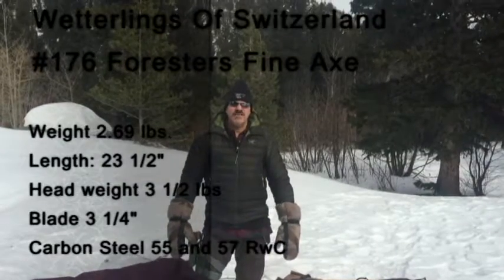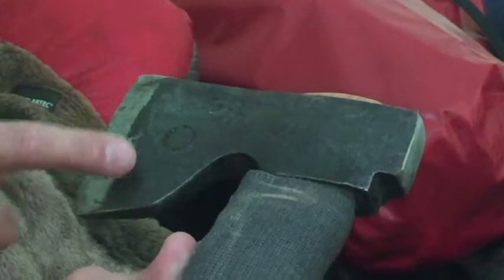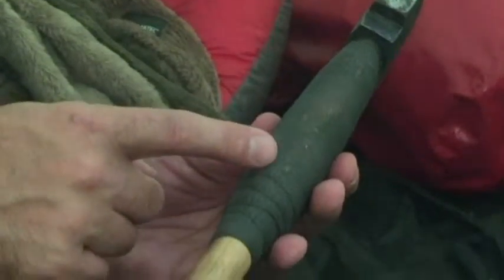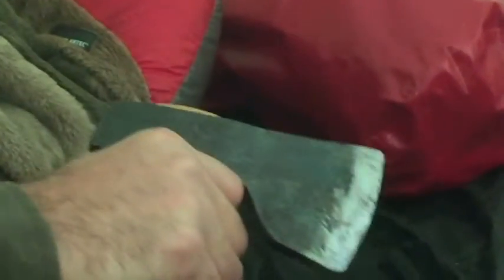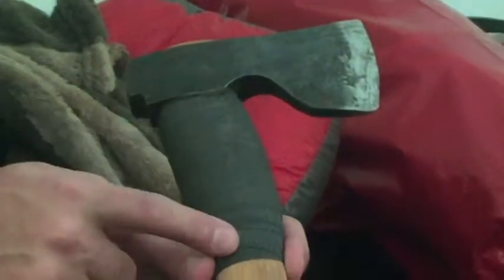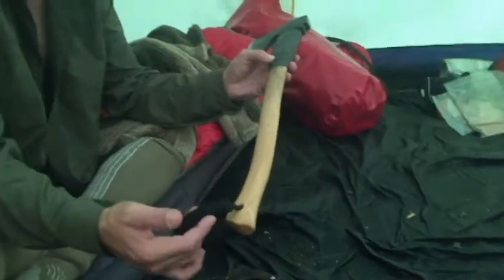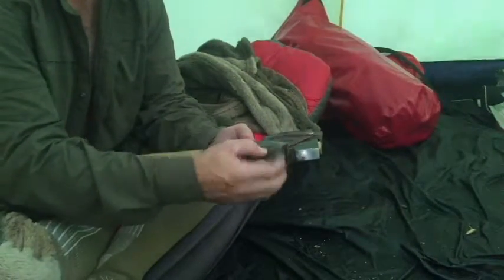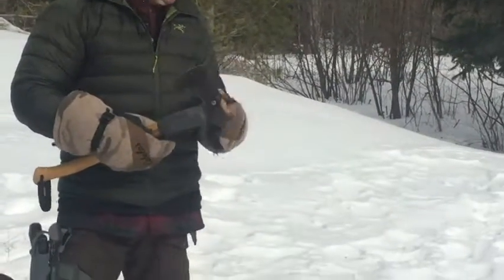Wetterlings Foresters Fine Axe Part1 Field Review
In this video I talk about my modifications to my Wetterling's Foresters Fine Axe #176. I talk about the construction and quality of the axe and how it works for me in the field. You can see where I hammer on the handle and I've been hammering on it for over two years now and the eye has not loosened or slit at all. It may have to do with the fiber fix that distributes the pummeling. But I've only had the fiberfix on for about four months. It's my goal to find out if I can abuse this axe and see if the axe is worth the price. So far it's held up great. I'll update my thoughts over the next two years. I'm going to buy a Hults Kisa with a slightly fatter handle and heavier head. I'll try to compare the two axes over time.